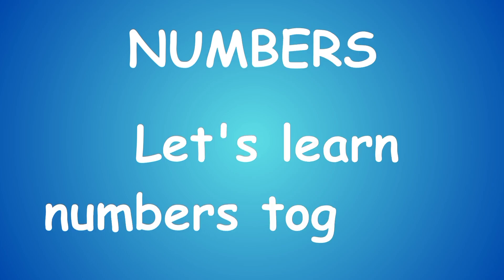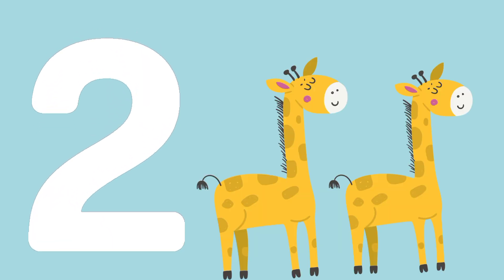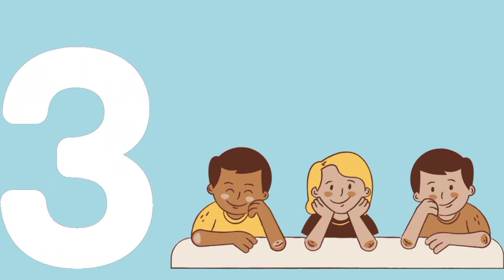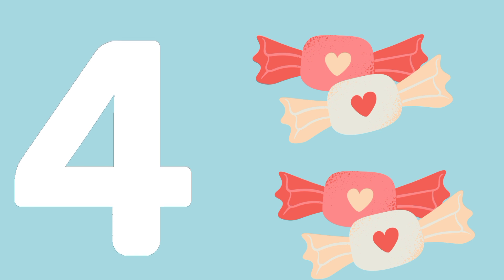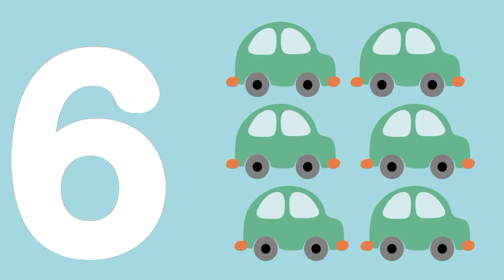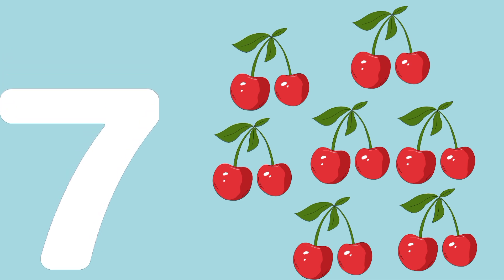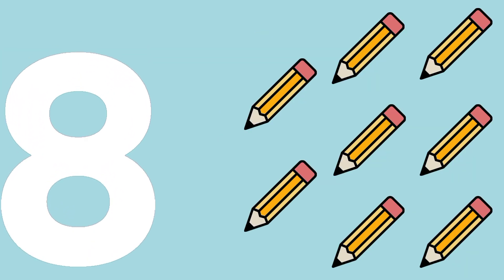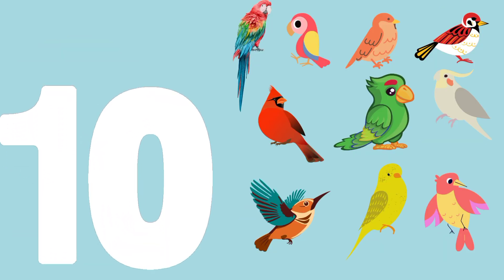Learn numbers 1-10 learn to count one to ten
Learn numbers1-10
learn how to count